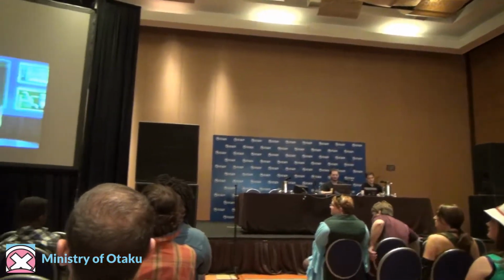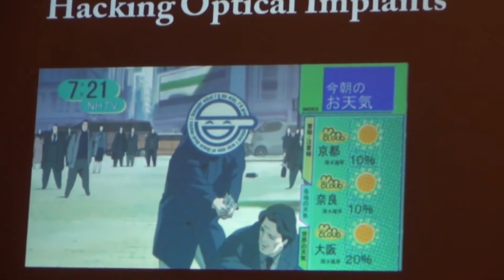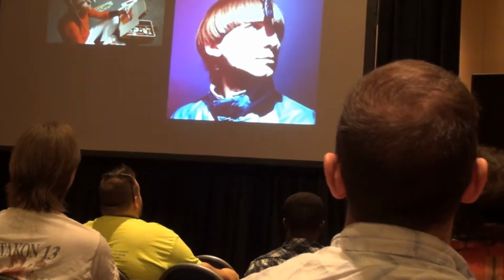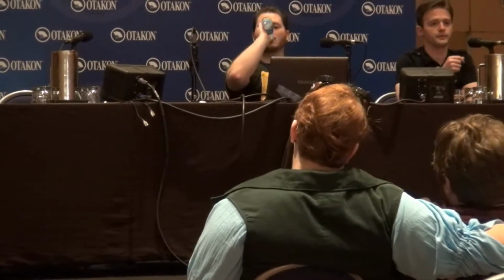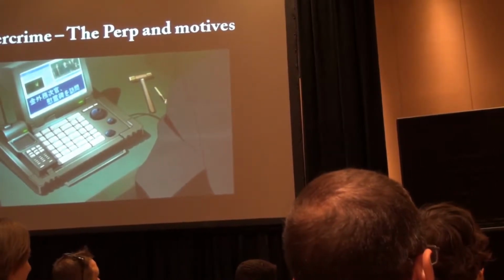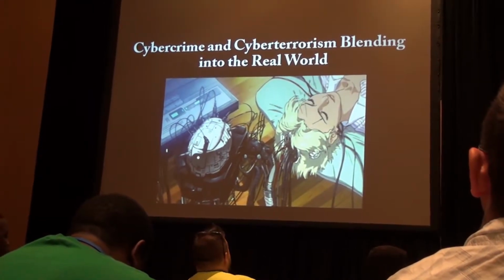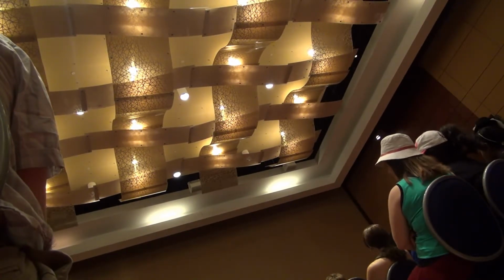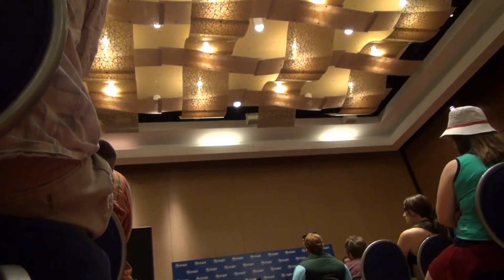[Otakon 2014] [Panels] Ghost in the Shell,Cyberpunk,Technology Panel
Here's a panel I recorded during Otakon 2014 about how the technology in the anime Ghost in the Shell and other cyberpunk anime is already here or in development. A lot has changed since this panel was done.

Note that I did had to put my camera down, but the audio is still here.